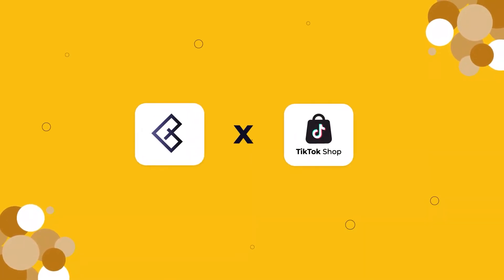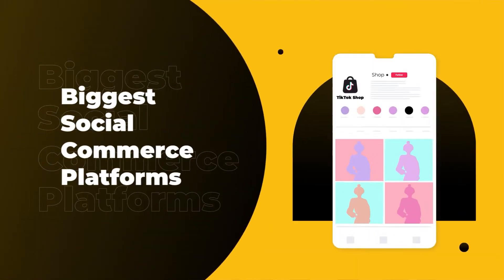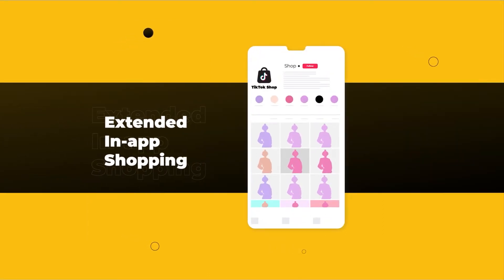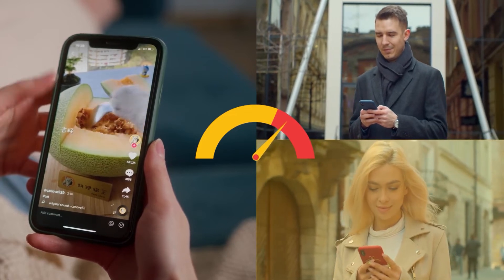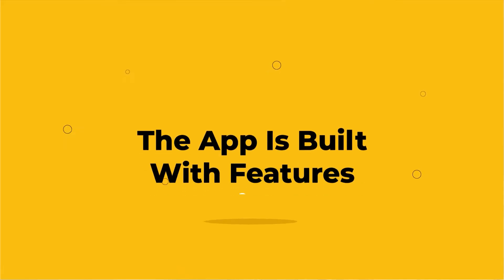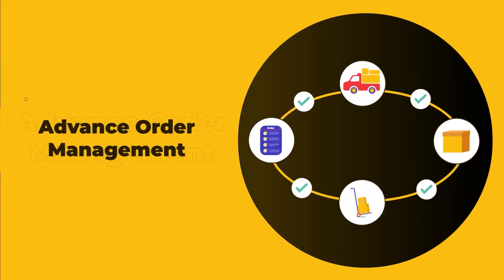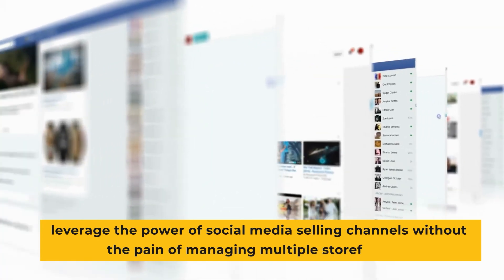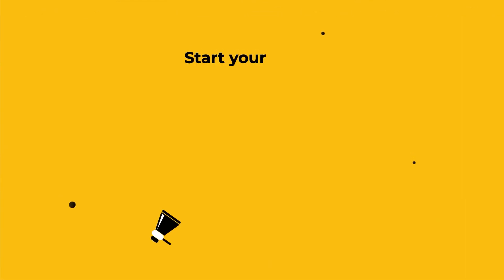Sell on TikTok Shop from your eCommerce store with CedCommerce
Multichannel selling has been simplified with the TikTok Shop connector for CedCommerce. Aiming to provide impeccable customer service, the app comes with excellent features and a simplistic workflow. CedCommerce enhances the user experience with an easy-to-navigate user interface bundled with exclusive benefits that aid your sales operations 24x7 on Skype, WhatsApp & G-Meet from a marketplace expert.

Integrate your BigCommerce store with TikTok Shop to experience an automated selling process today!